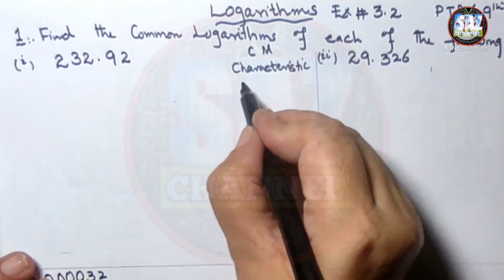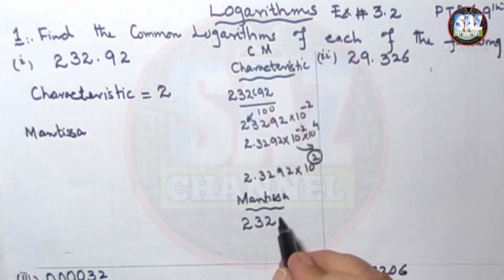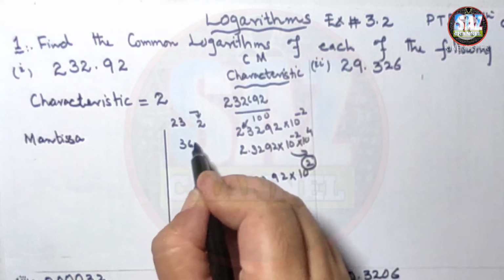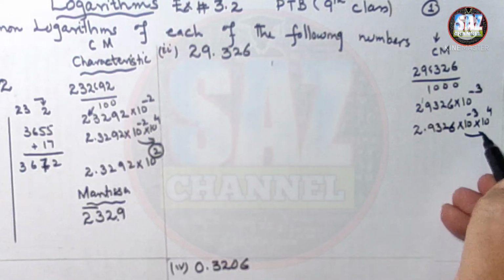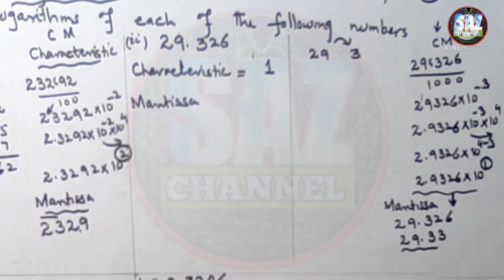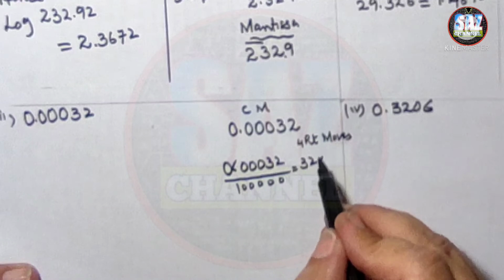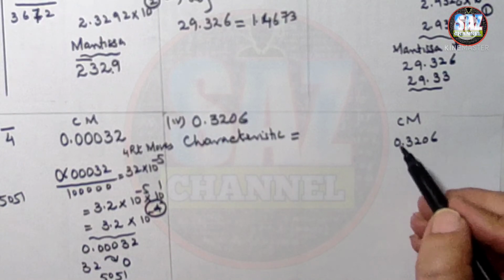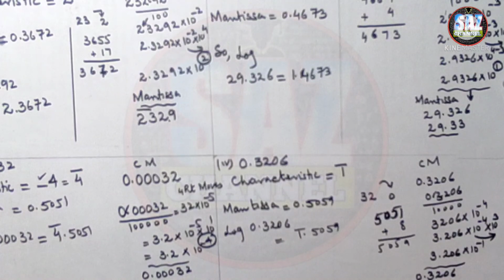Finding logarithm of given number| Characteristic and mantissa?|PTB(9TH Science group| Ex#3.2 |Q#1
In this video lesson you can find an easy and step by step explanation of problems involving how to find logarithm of given numbers by using log tables.
Focus is given on how to find common log of given numbers by writing them to 4 significant figures and how to find characteristic by writing a number in scientific Notation and how to use log table to find mantissa

If you find any difficulty in getting the concept of significant figures
or how to write given number in scientific Notation link is given below

saz channel